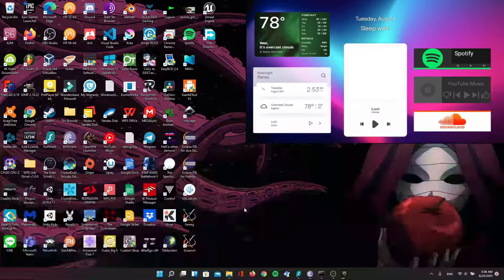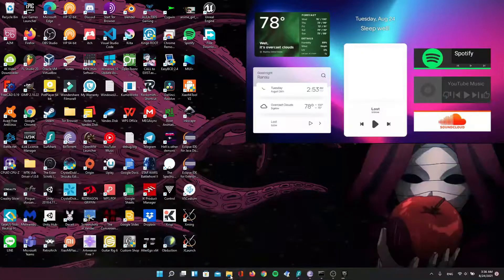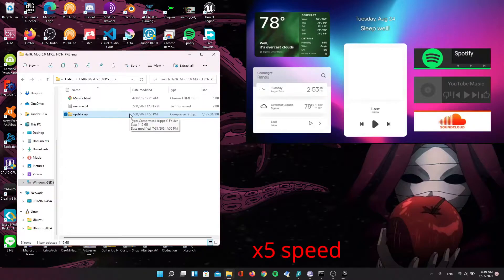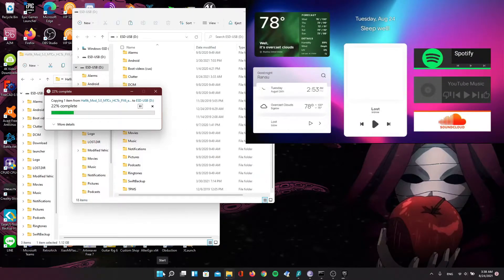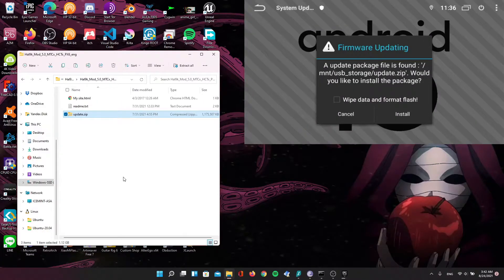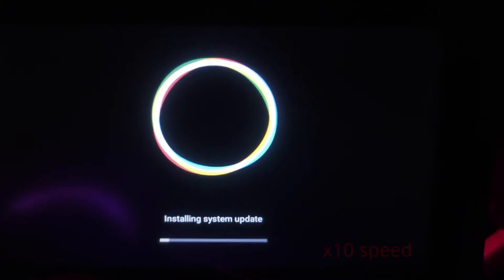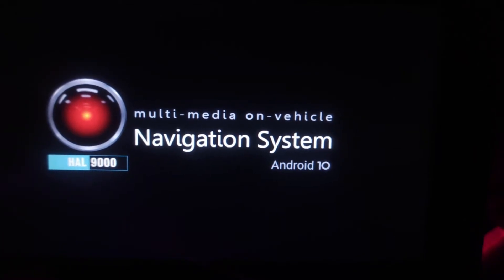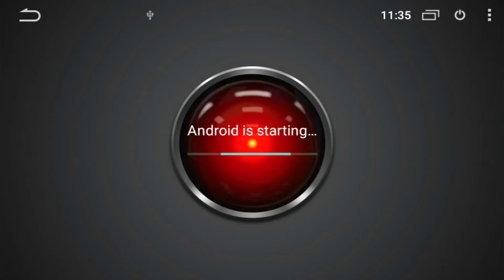Installing Hal9k Mod v5 on your MTCE PX6, PX5, or PX30 on Android 10/ Upgrading with ModInstallerPro